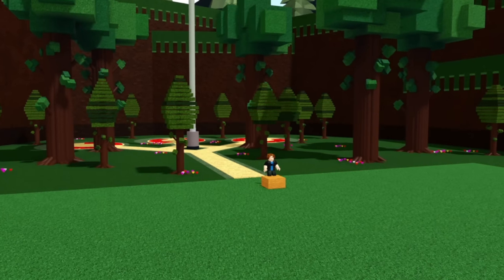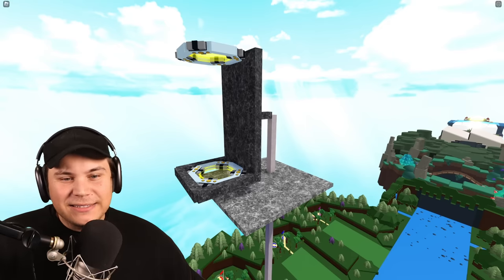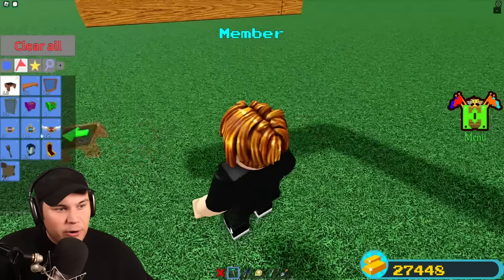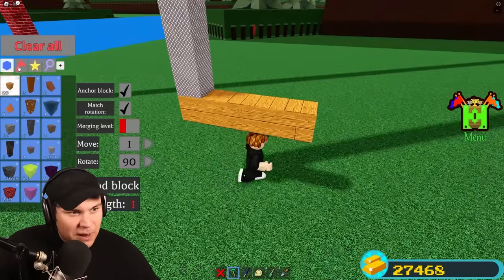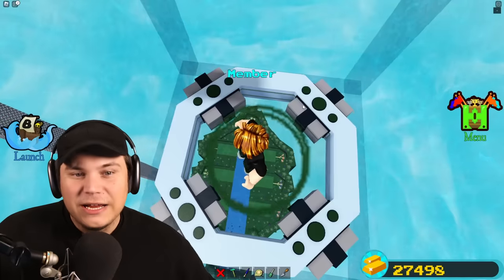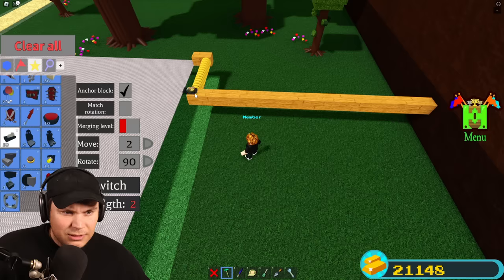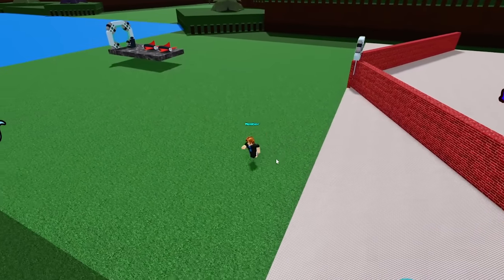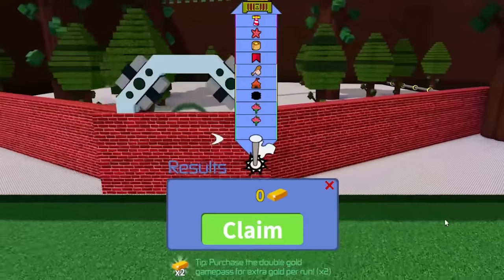NOOB TO MILLIONAIRE IN 1 HOUR! *Craziest Glitch* Build a Boat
TODAY WE GO FROM NOOB TO MILLIONAIRE IN BUILD A BOAT!